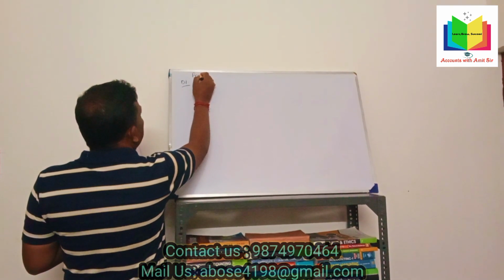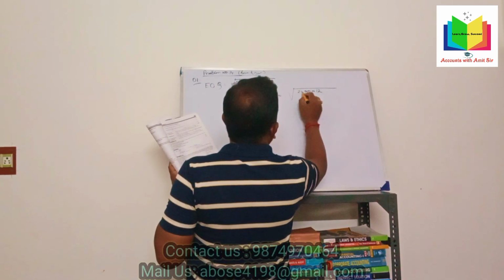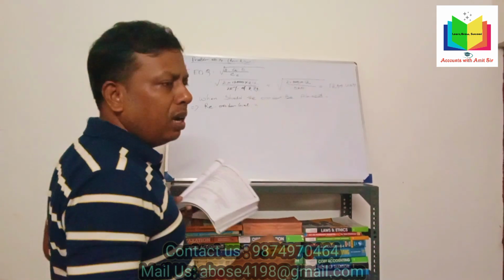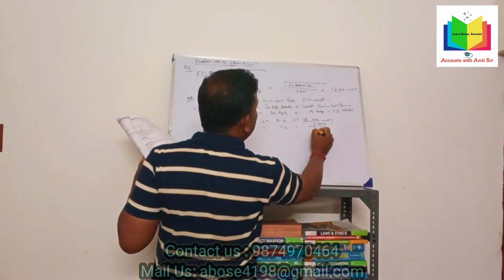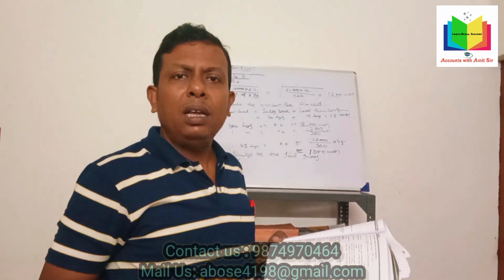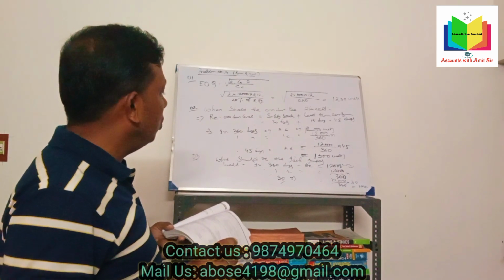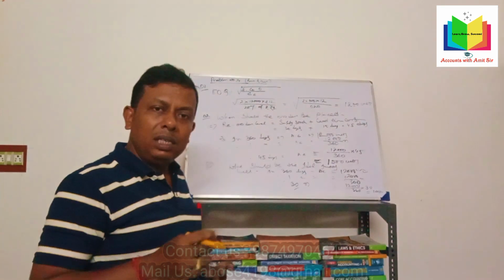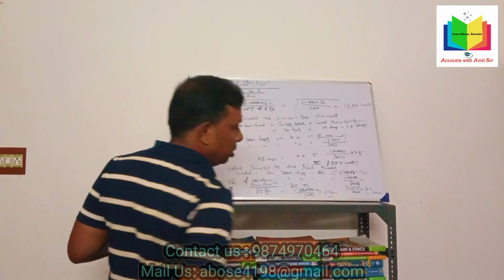Cost & Management Accounting ( Meterial Costing ) - Sum of the Ecomical Ordering Quantity [ EOQ ]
Process to solve the sums of EOQ (by using formulas )